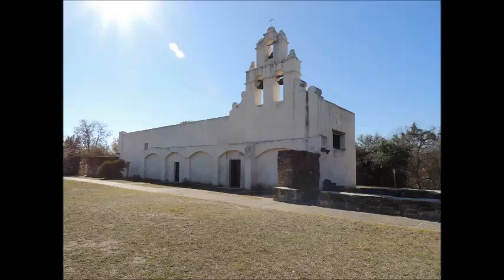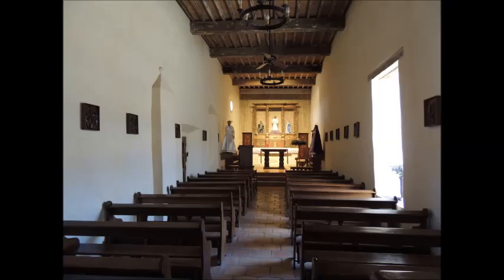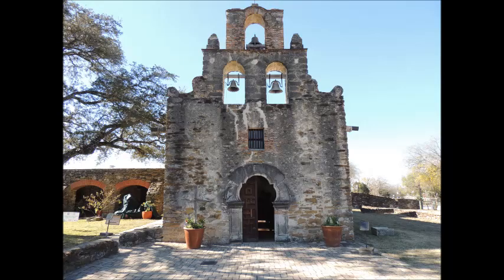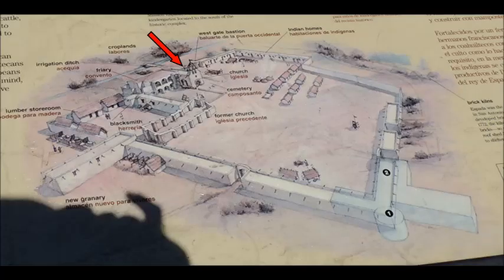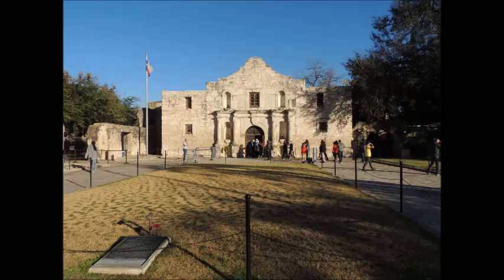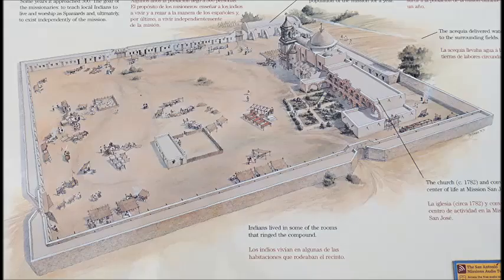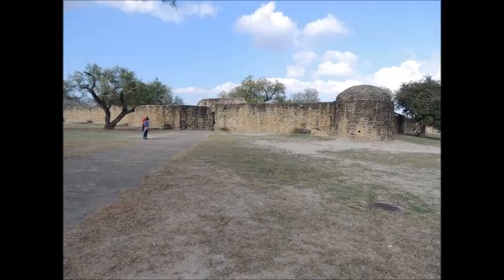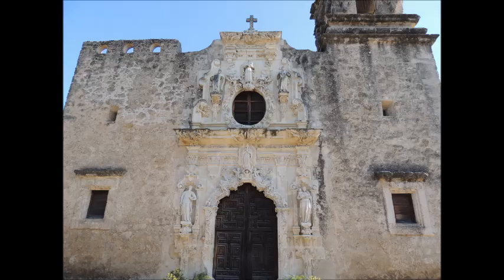San Antonio, Texas Spanish churches and missions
Between the middle 1600’s and throughout the 1700’s the Spanish established catholic missions throughout central and South Texas. Five of these missions were located in the San Antonio area. The  most famous of these is  Mission San Antonio De Valero also known as the Alamo. Each mission was like a small town with a church, homes, food storage buildings, an iron works and a large stone  wall to protect its inhabitants. Several of the churches are still active today. The most intact mission is San Jose, which still has its large stone walls and the homes where the inhabitants lived. San Jose is a must see if you want to understand the extent of these centuries old Spanish missions, the beauty of these hand built stone churches, buildings and huge walls.